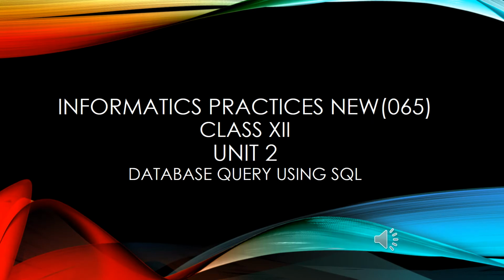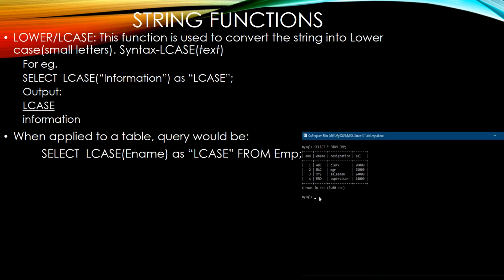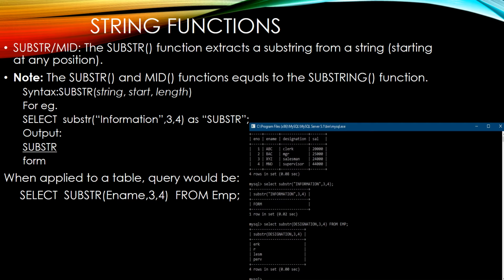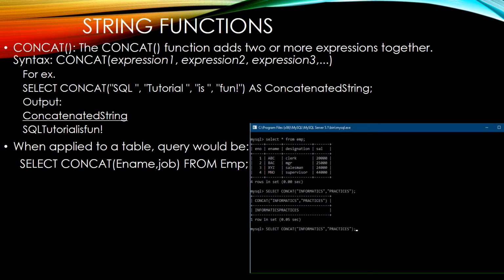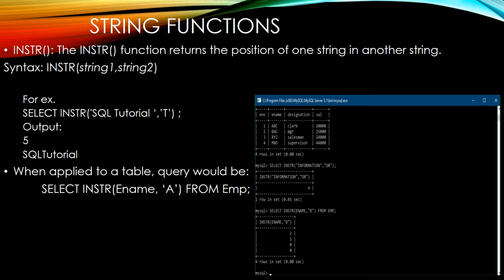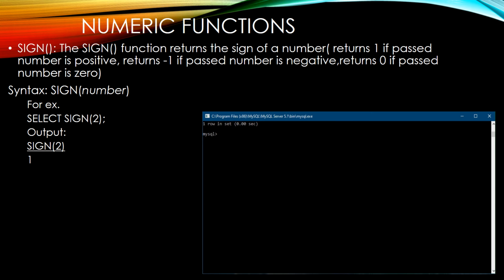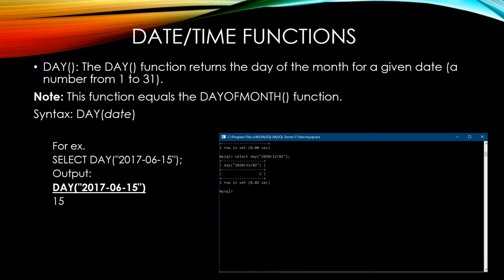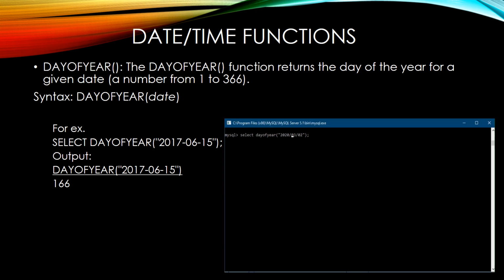MySqL Functions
in the above video single row MySqL functions are discussed .For any queries leave your valuable comment in the comment box.